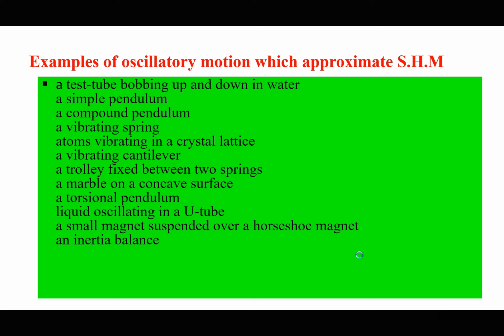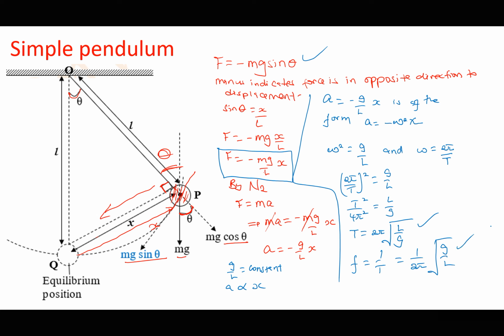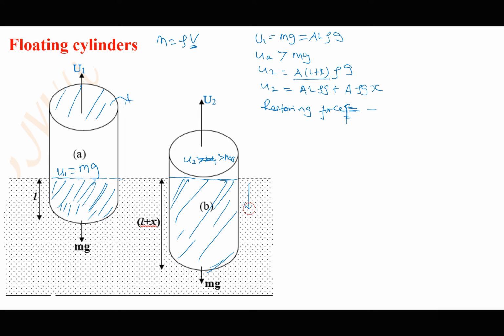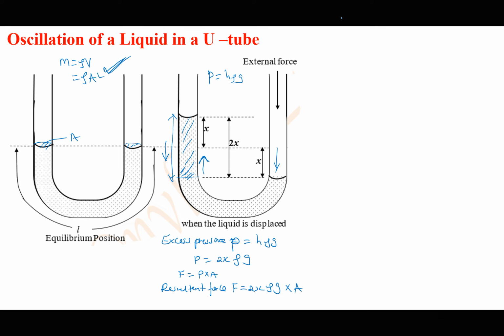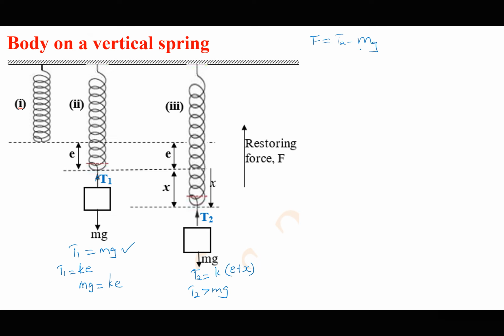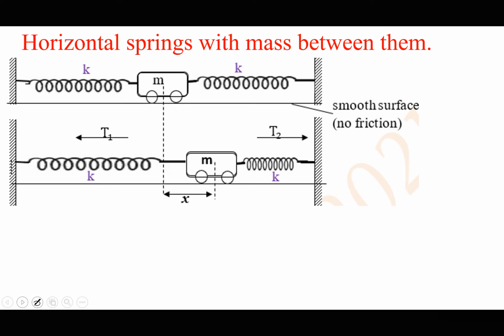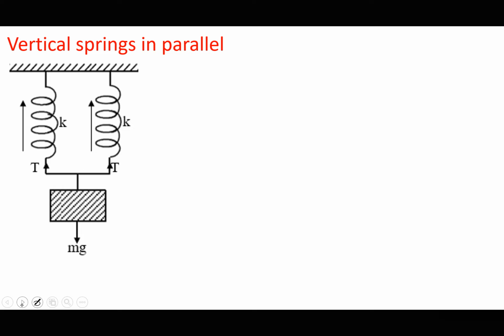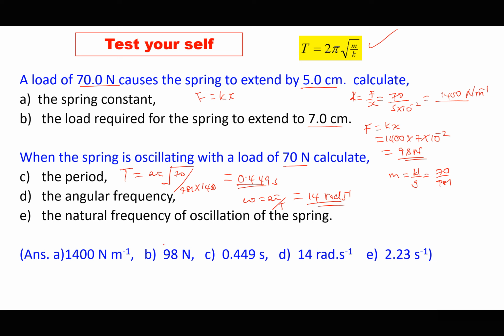SIMPLE HARMONIC MOTION _Lesson 2 [A Level Physics 9702]gcse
The tutorials will take you through the basic concepts of Simple Harmonic Motion that you need to pass Physics 9702 Paper 4. These include; meaning of simple harmonic motion, defining equation of shm, graphs of acceleration against displacement, velocity against displacement, examples of simple harmonic motion, Energy of a body performing simple harmonic motion, etc